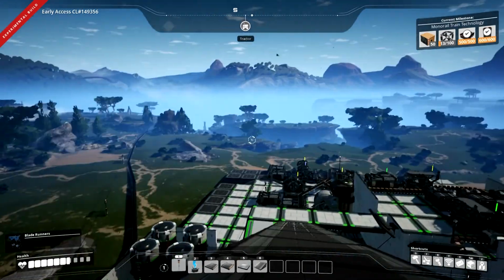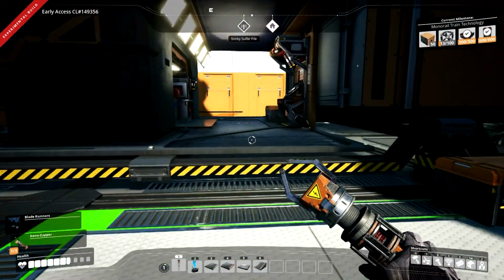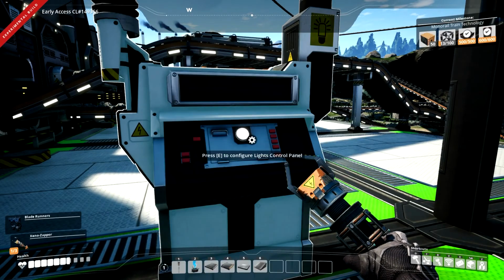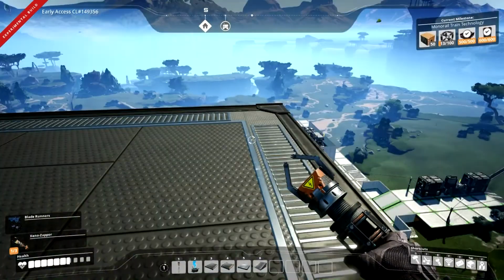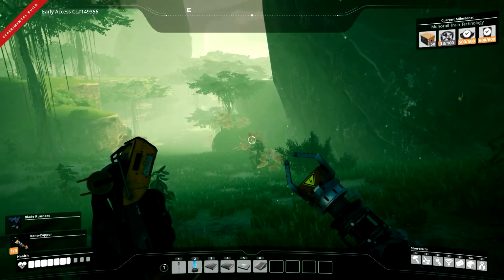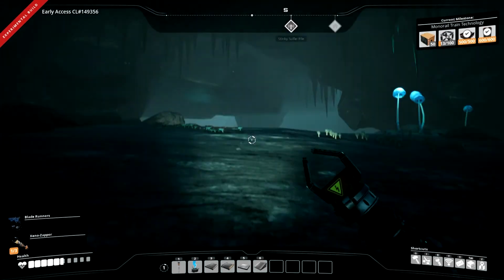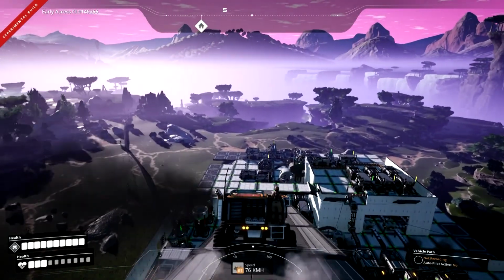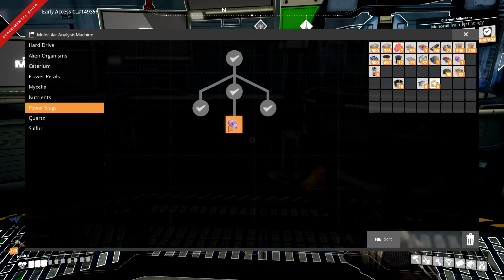Cats? In Satisfactory?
When did they add cats to satisfactory? Update 4 just keeps getting crazier and crazier! If only I hadn't lost my jetpack... then maybe I could have found more crazy stuff!

Instagram! ► Captainfructose